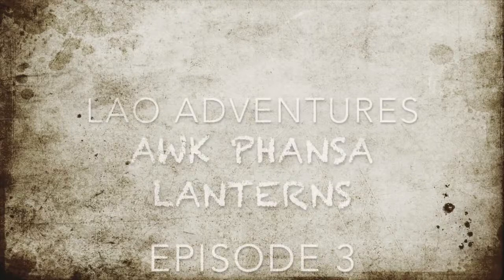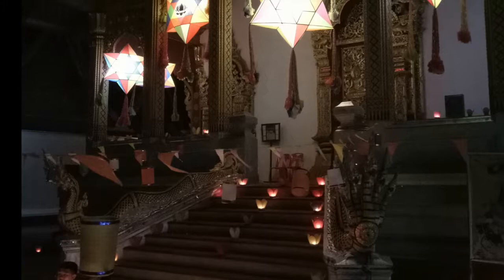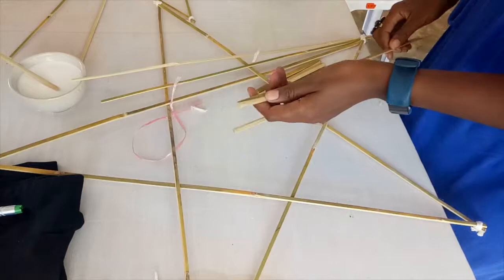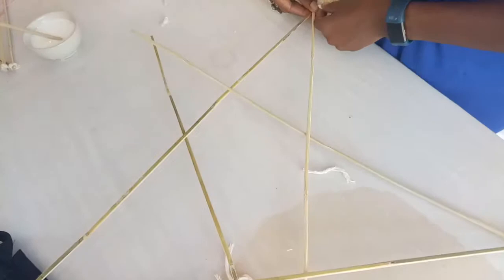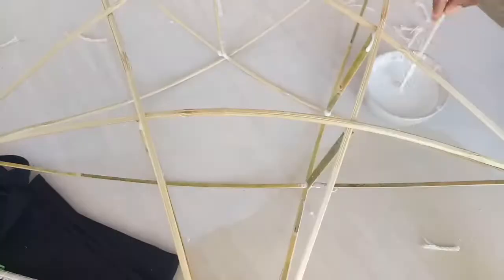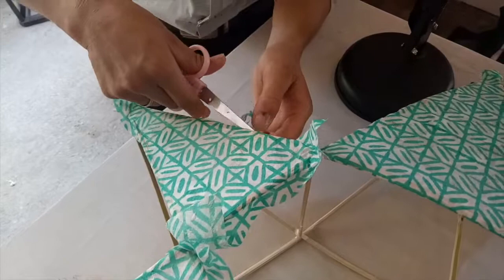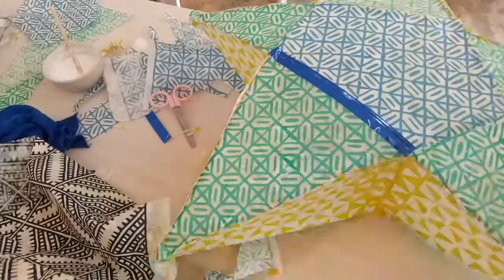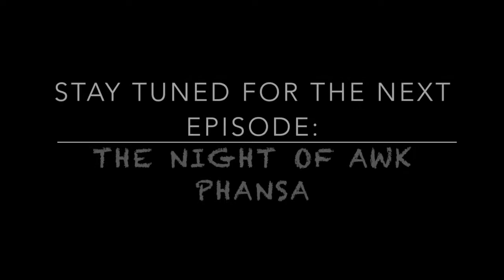Lao Adventures: Episode 3- Awk Phansa Lanterns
Making traditional lanterns while anticipating the beloved light festival  to celebrate the end of Buddhist lent.